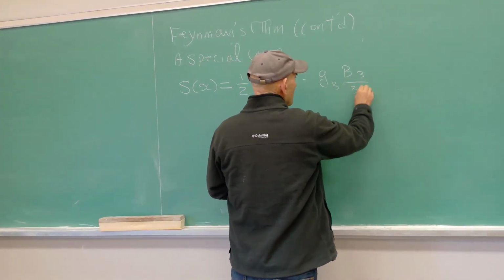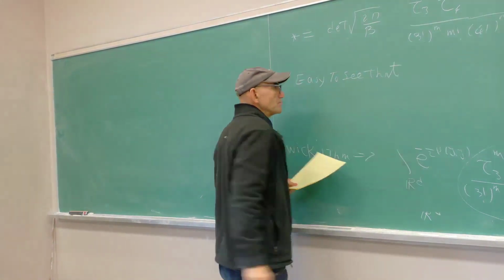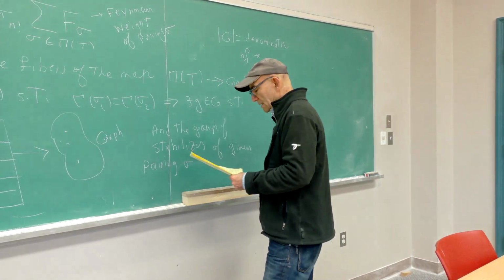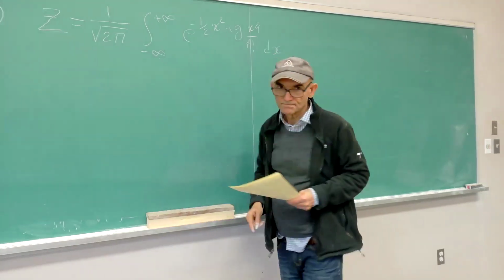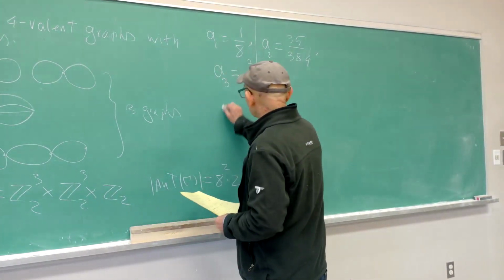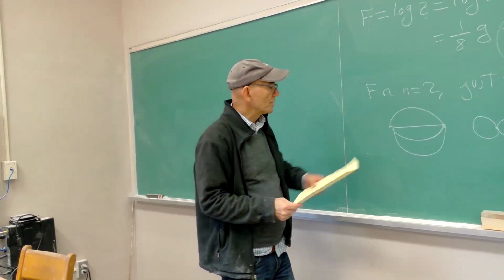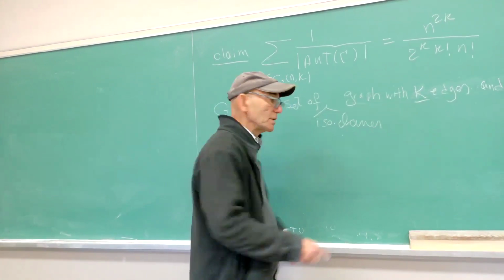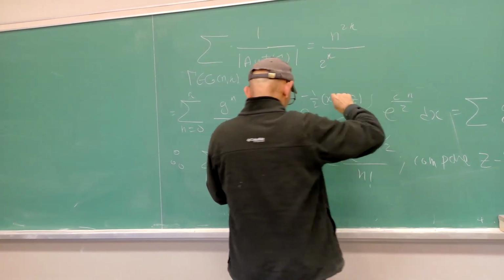Lecture 04: Feynman Theorem II & Applications to Graph Counting | Mathematics Inspired by QFT